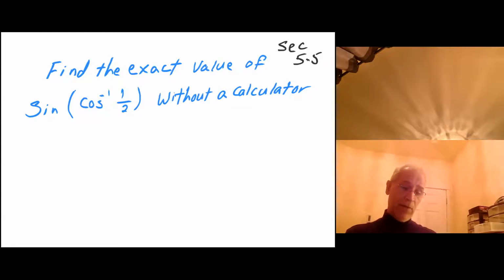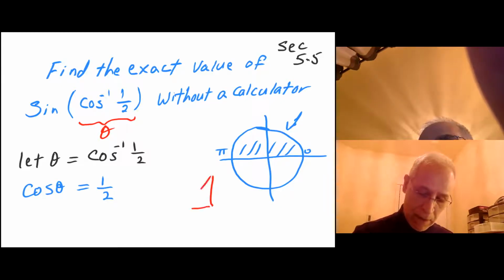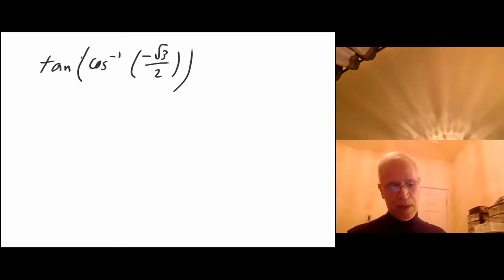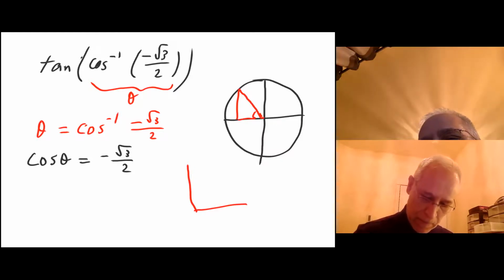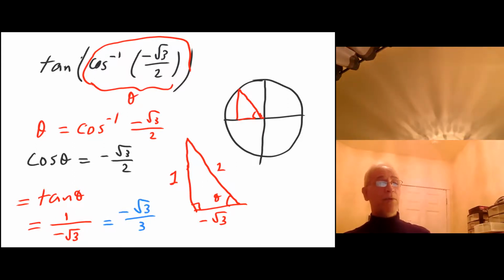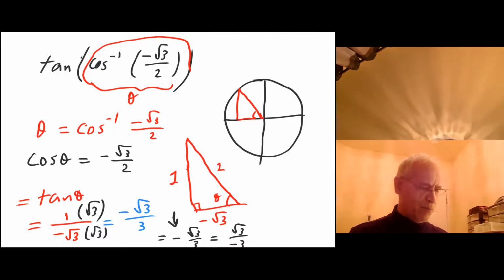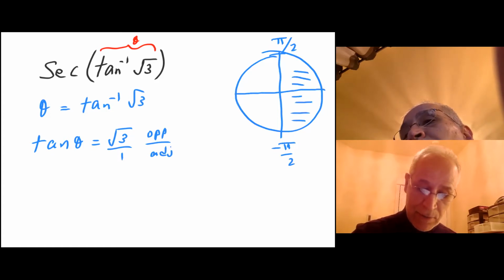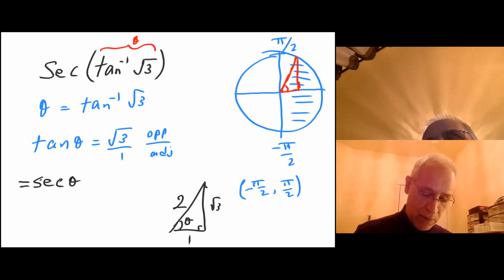Math 142 Sec 5.5 Finding the exact value of sincos inverse one half